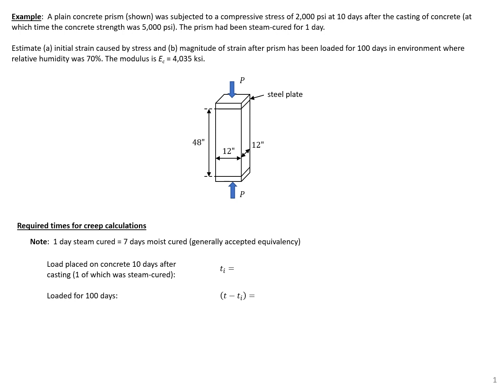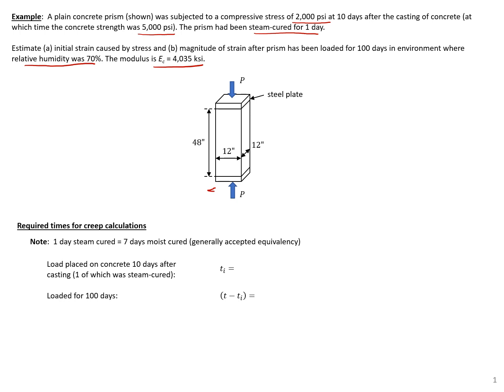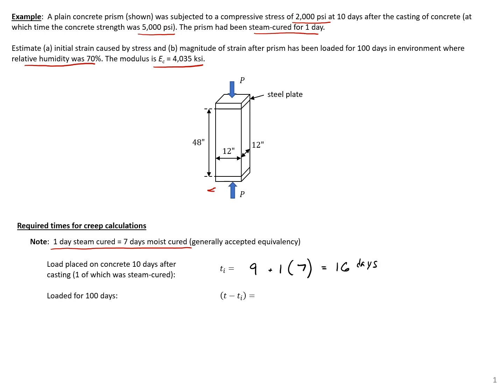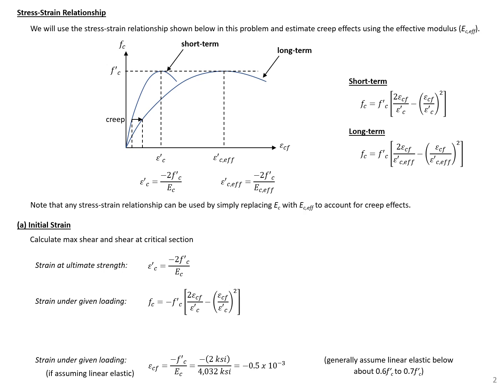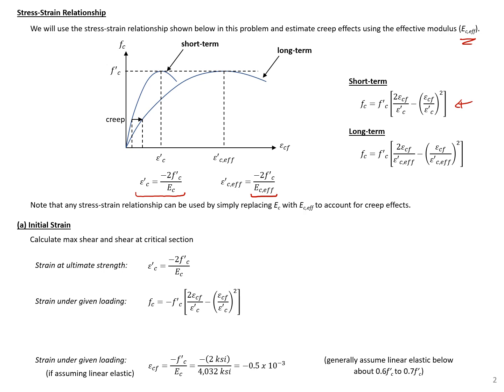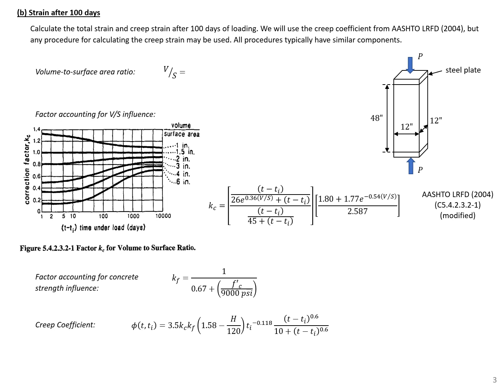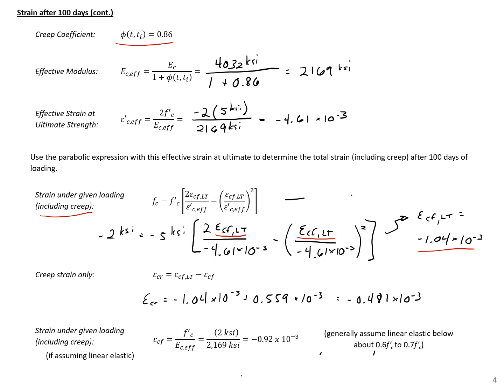Prestressed Concrete Design - 2 - Example 1 - Creep in Concrete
This example problem is part of Module 2 in my Prestressed Concrete Design course. The example problem goes through how to calculate short-term and long-term (including creep effects) strain caused by an applied stress.